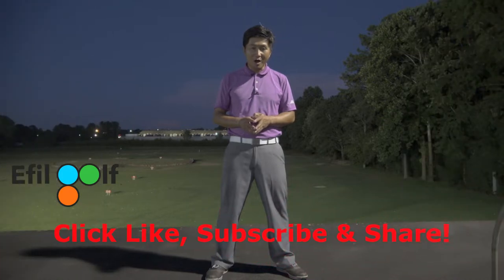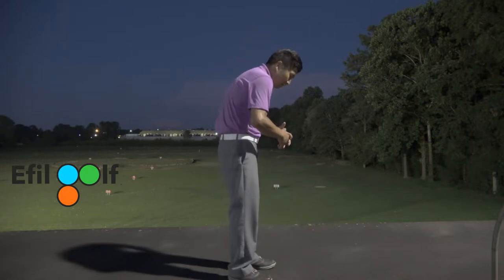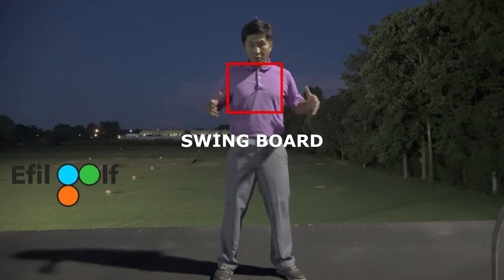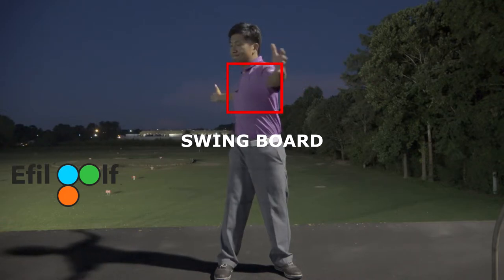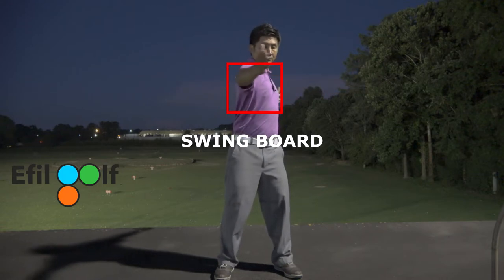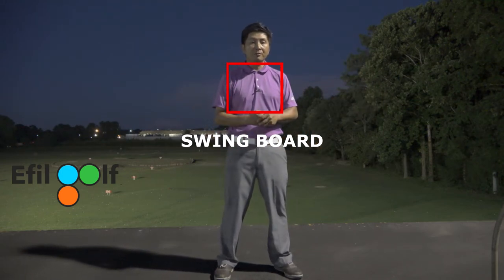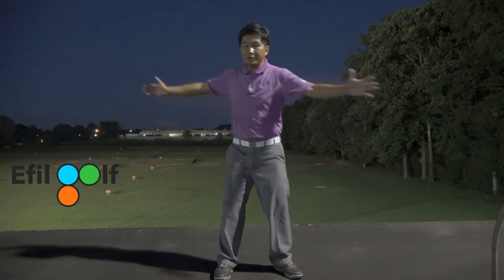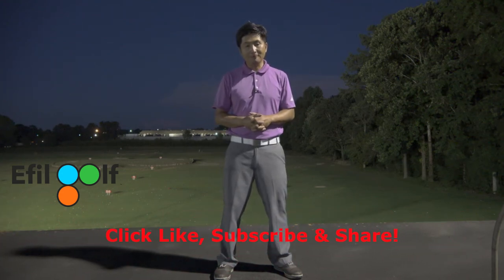What is Golf Swing Board?